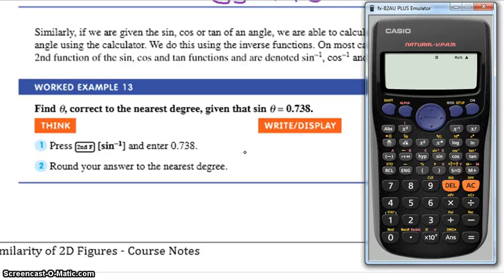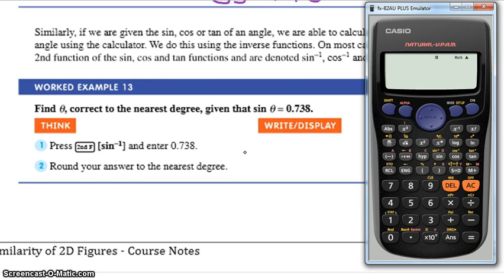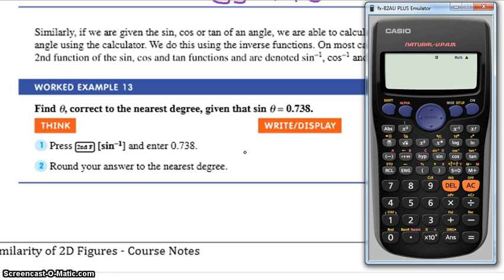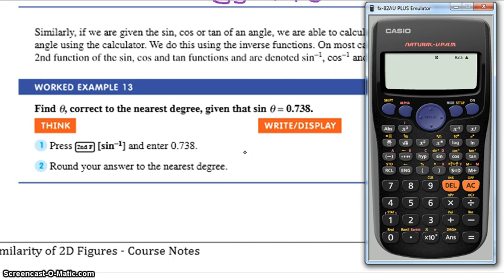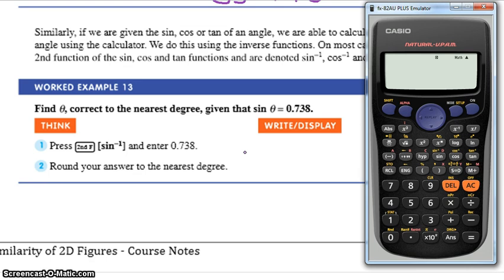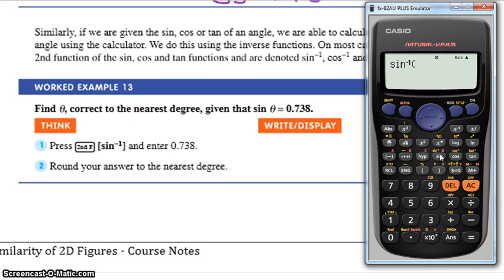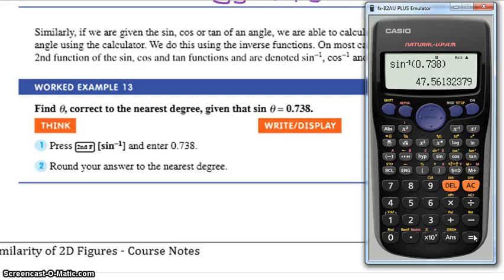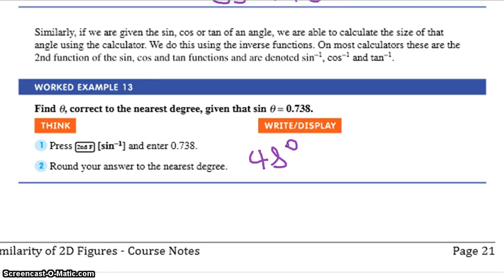MM3 Worked Example 13